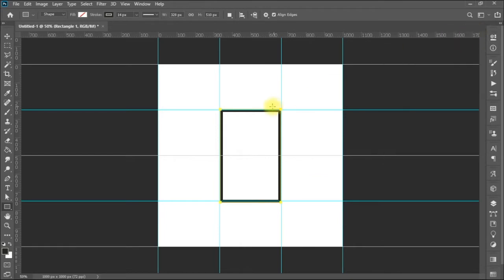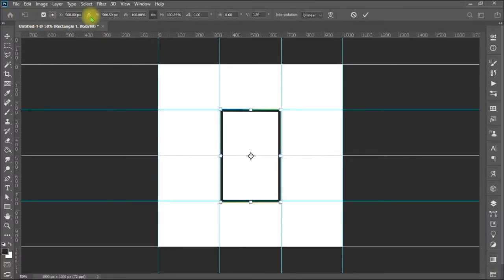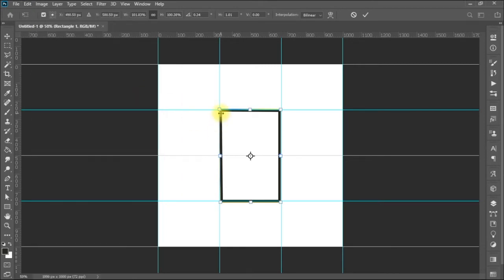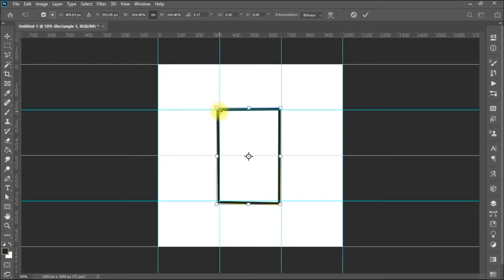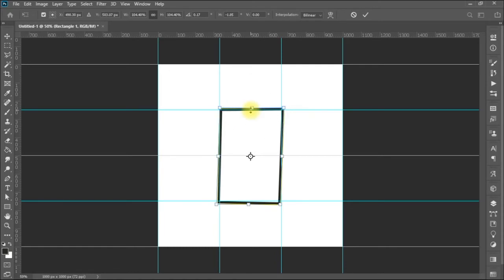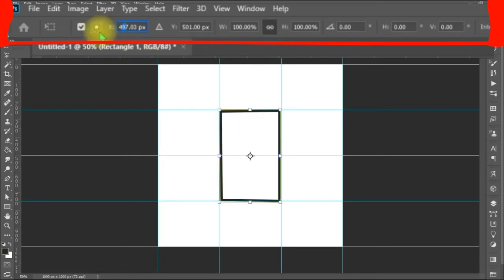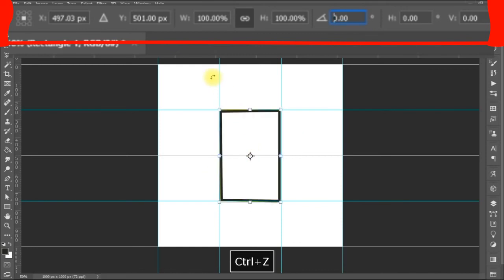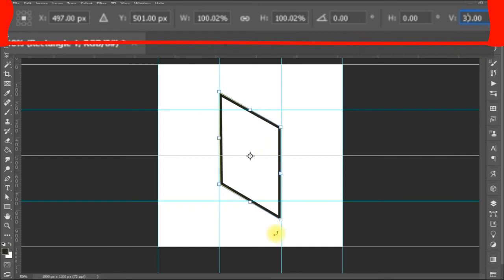video 141 skew distort perspective 3 ways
3 ways to do skew, distort and perspective.
Change center of shapes easily
Learn combinations of  key strokes to expedite your work